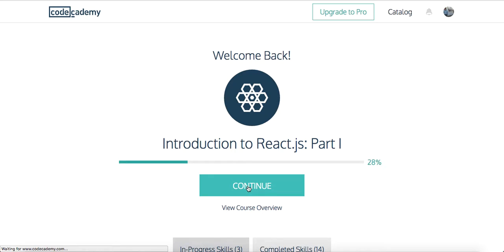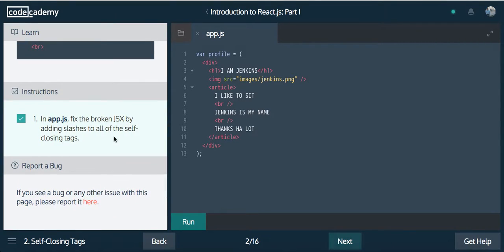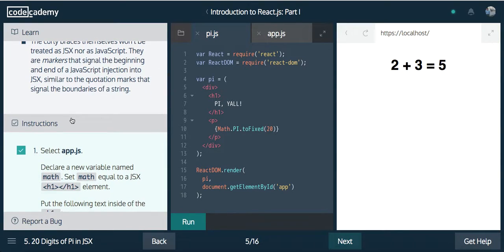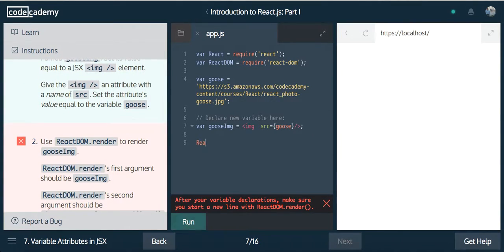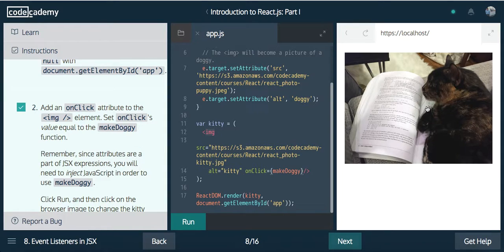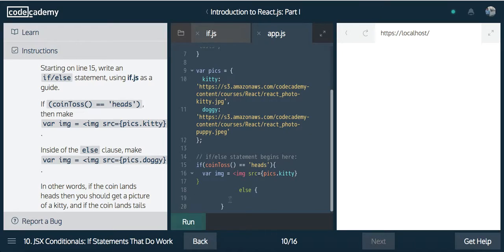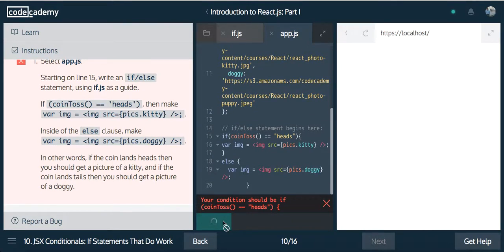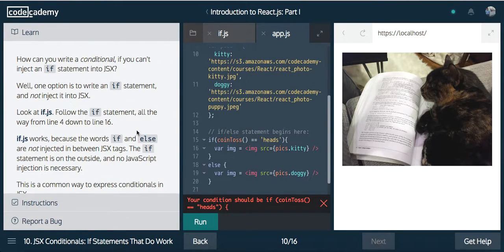CodeCademy Tutorial: Introduction To ReactJS - Part 2